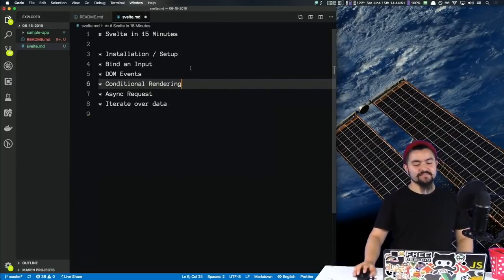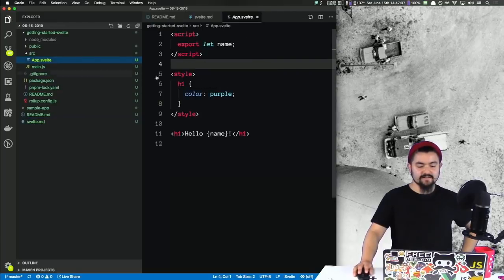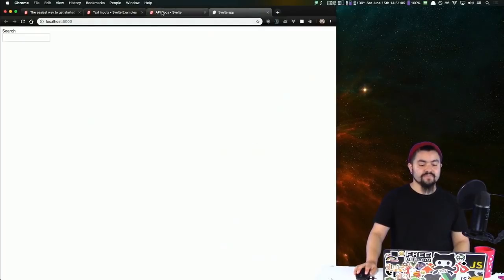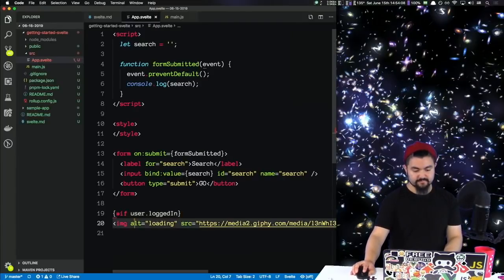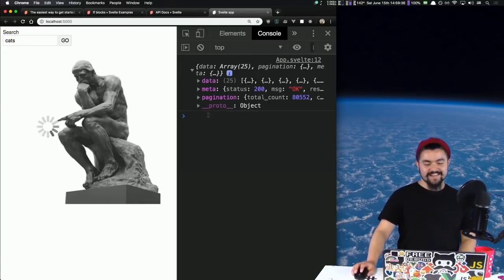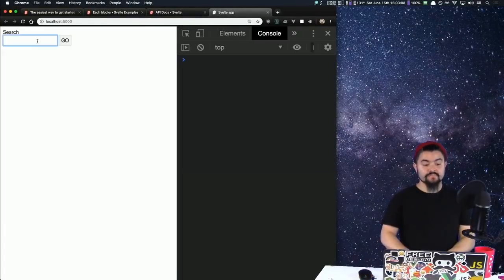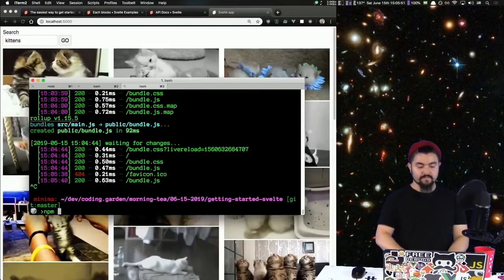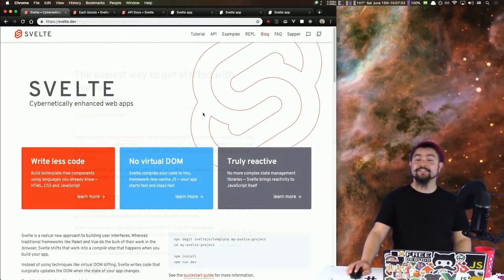Build a simple gif search app with Svelte